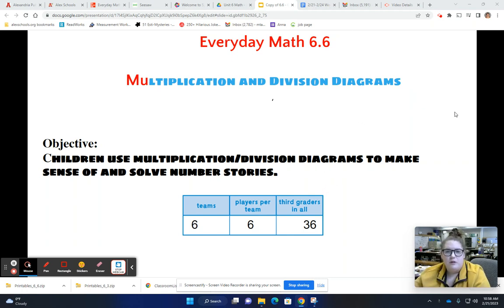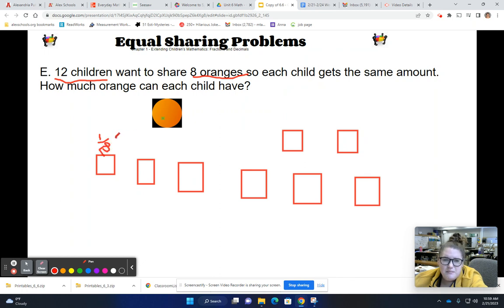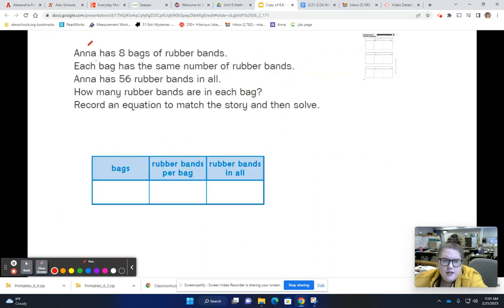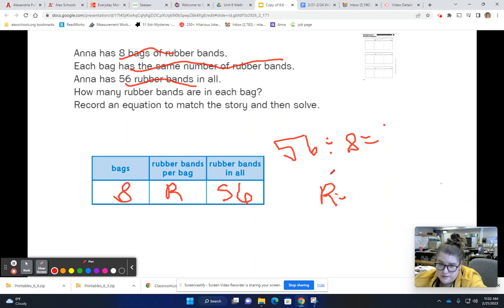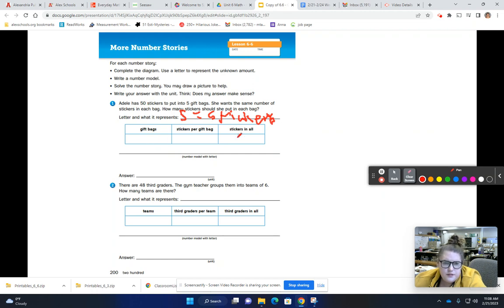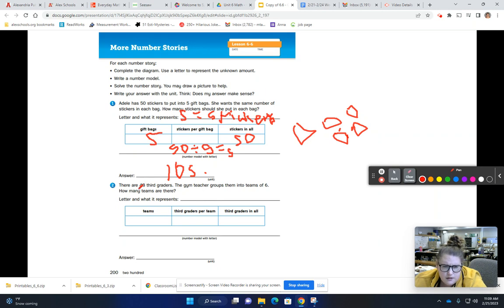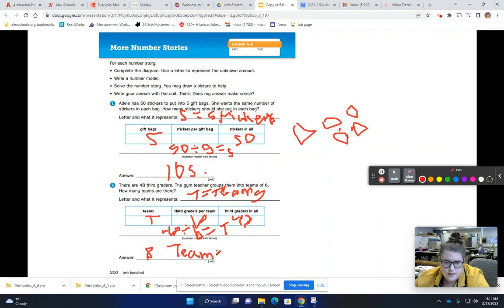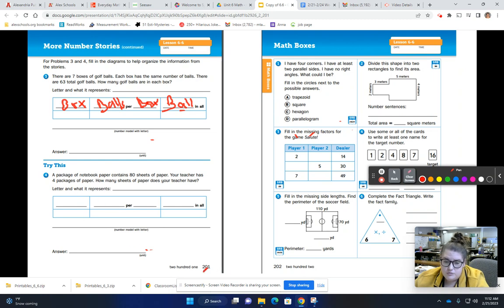Untitled: Feb 21, 2023 11:12 AM